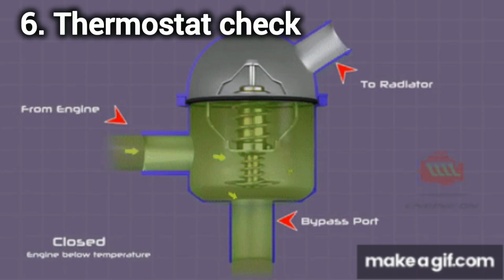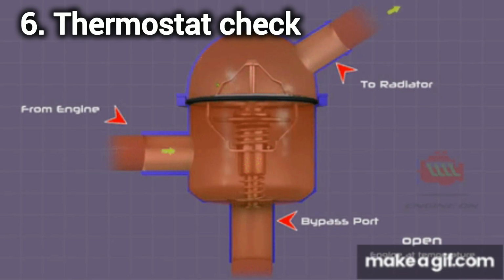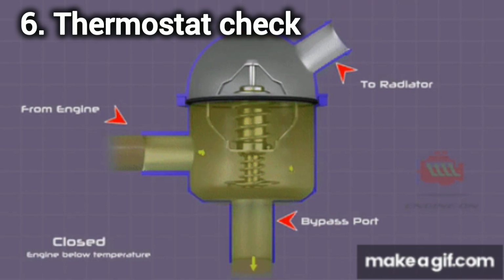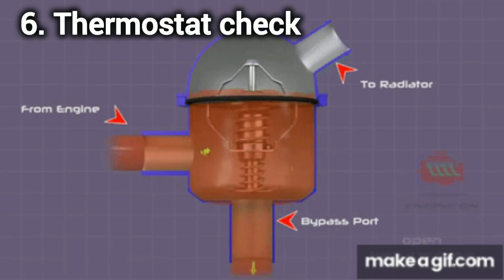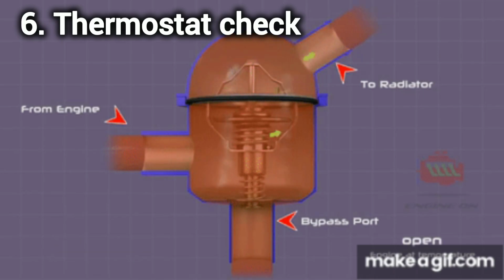How To Fix And Reset Engine Temperature Warning Light Stays ON,on car's dashboard#carmaintenance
HOW TO FIX AND RESET ENGINE TEMPERATURE WARNING LIGHT (ECT) FLASHES ON CAR'S DASHBOARD!** 🚗🔧 Is your dashboard lit up like a Christmas tree? Don’t panic! In this essential car maintenance guide, we’ll show you **how to fix and reset the engine temperature warning light (ECT) flashes** with easy-to-follow steps. Discover troubleshooting tips, diagnostic checks, and maintenance hacks to keep your car running smoothly. Say goodbye to warning light anxiety and reclaim your rides! 🌟 **✨ carmaintenance tips!** Drop your questions in the comments!
Sometimes, a small leak in the system lets air enter into it taking the shape of a bubble. The coolant cannot push through the bubble to reach the engine causing the radiator to lose coolant, thus turning the warning light on.
A low level of oil is another reason for building up excessive heat.
Another reason for a temperature warning light might be a broken thermostat.
Sometimes, it might be due to the presence of a foreign object or mineral deposit, which blocks the flow of liquid through the radiator to disperse heat.
We must keep in mind that this light gets turned on and the engine must not start heating up even if the cooling system is in good condition.
What to do when the Engine Temperature Warning Light shows up?
In a situation where the temperature warning light gets turned on, you should immediately stop the car and pull over to the side of the road.
Shut down the engine and open the bonnet to let it cool down. Do not open the radiator while the engine is hot.
After doing so, you must try to find the main cause of overheating. Check if any of the above-mentioned reasons have occurred.
Once the engine has cooled down, you can open the radiator cap or reservoir to check the coolant level. Do it slowly with the help of a rag or cloth to release the air pressure.
Check the cooling water. Add water or coolant to the radiator if it is found to be low in level. Also, check if the water is at the risk of leakage.
If neither of the mentioned methods helps, it is recommended to take your vehicle to the servicing centre and check it out.
Carrying out a radio pressure check at the mechanic’s will help in checking an internal leak or cracked engine block.
What will happen if you ignore the Engine Temperature Warning Light?
If you do not stop during engine overheating, the engine will start knocking causing ring, piston, head gasket damage.
According to excessive heat, the internal parts of the engine will expand resulting in metal-to-metal occurrence.
Severe overheating also causes thermal stress and leads to cracking or warping
Is it Dangerous to Drive with the Coolant Levels Warning Light On
How Much Does it Cost to Fix the Coolant Levels Warning Light1
Can I drive with engine temperature warning light on
How to Fix a Blue Coolant Light:
A blue coolant light typically means your engine coolant is running cold, but it’s best not to attempt a fix yourself. Pull over safely and turn off the engine.
Coolant is vital to prevent overheating, so driving with a warning light is risky. Consult your car manual to see if there’s any basic troubleshooting you can try, but generally, it’s recommended to call a roadside assistance service or get the car towed to a qualified mechanic for proper diagnosis and repair.
How to Fix a Red Coolant Light:
A red coolant light on your dashboard signifies a potential issue with your engine’s cooling system. The most common culprit is a low coolant level.
Pull over safely and turn off the engine when possible. Once it’s cooled down a bit, check your coolant reservoir, which is usually a translucent plastic tank under the bonnet.
If the coolant level is low, consult your car manual for the recommended coolant type and top it up with a 50/50 mix of coolant and water. However, a low coolant level can indicate a leak.
If you suspect a leak or the light remains on after refilling, don’t attempt further repairs yourself. It’s best to take your car to a garage to diagnose the problem and prevent potential engine
dashboard signs and their meanings dashboard signs and their meanings
car dashboard symbols and meanings dashboard warning lights
warning lights on dashboard
dashboard lights
dashboard lights meaning
dashboard
car signs and symbols